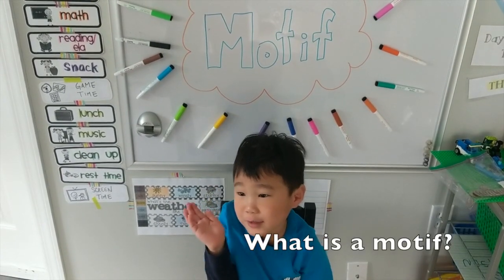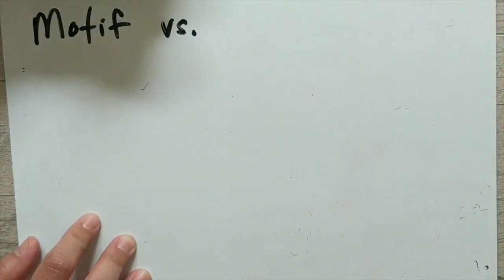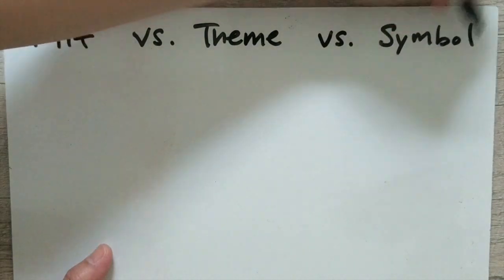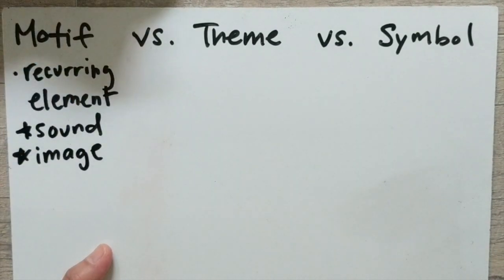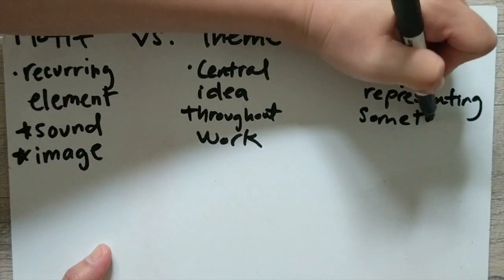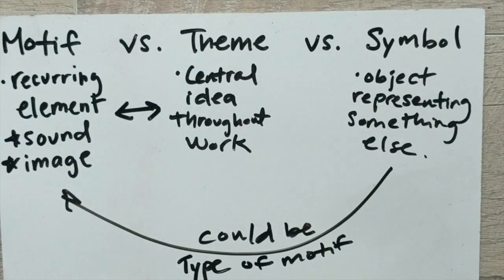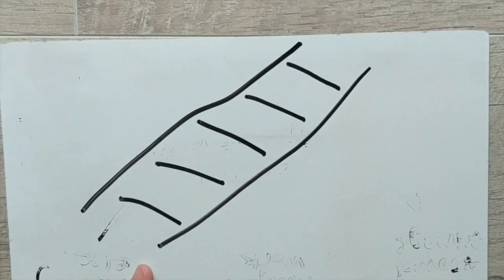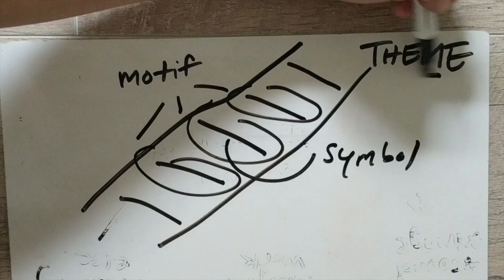What is a motif?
Motif vs. Theme vs. Symbol